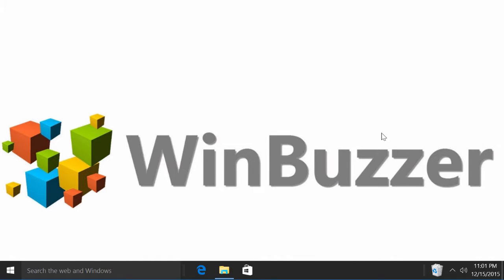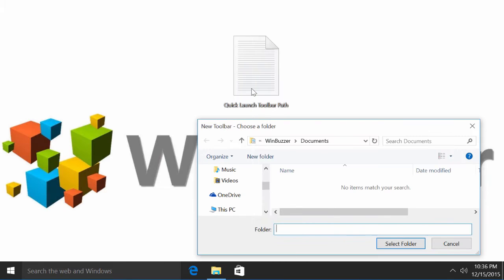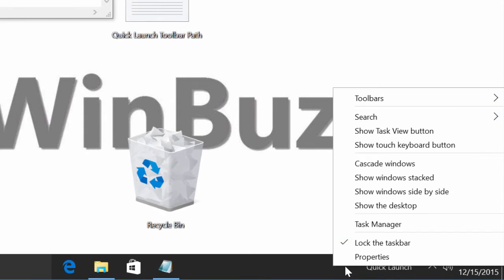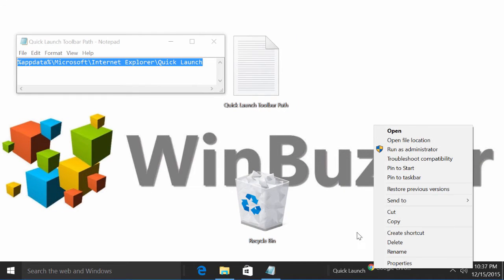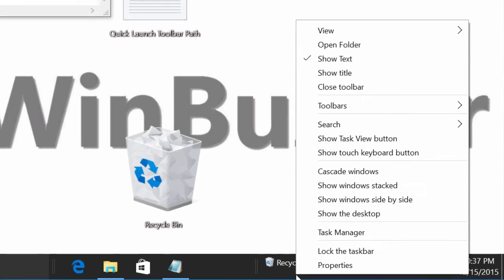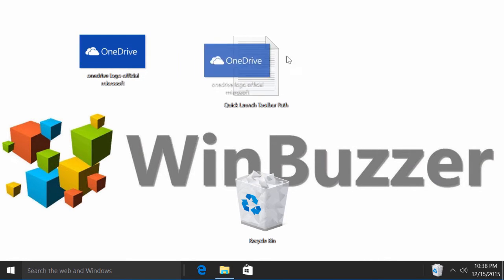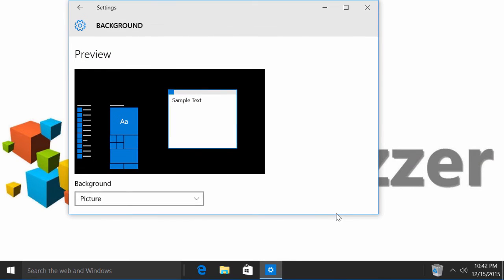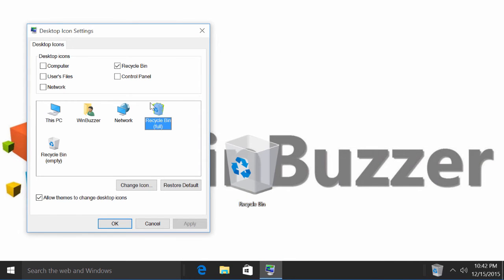Windows 10: How to pin the recycle bin to the taskbar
As you might have noticed, you can´t just drag and drop the Recycle Bin to the taskbar.

In the Windows 10 Technical Preview there was a trick to pin it first to the start menu and then to the taskbar.

In the final version of Windows 10 this does not work unfortunately.

Luckily I have a nice workaround for you. With this trick you pin the recycle bin to the taskbar in Windows 10, Windows 8 and also with Windows 7 or Vista.

Here the folder code you need to paste:

%appdata%\Microsoft\Internet Explorer\Quick Launch